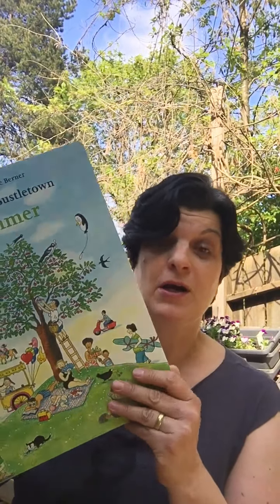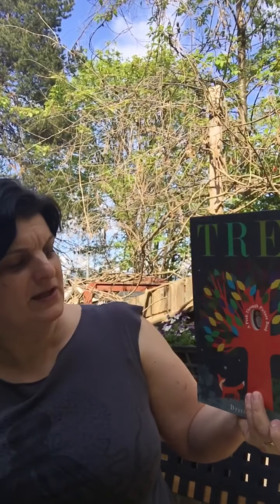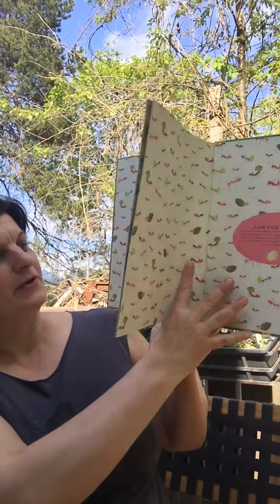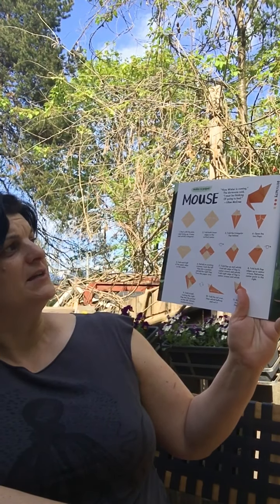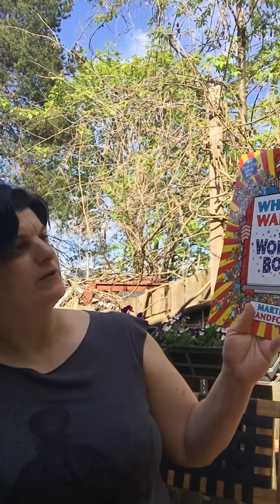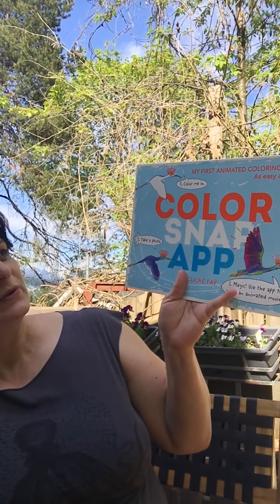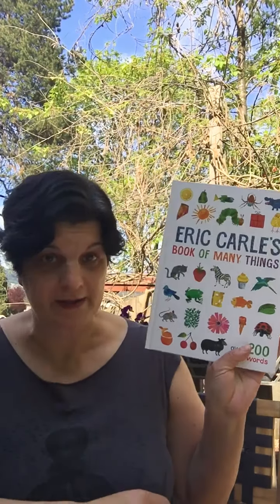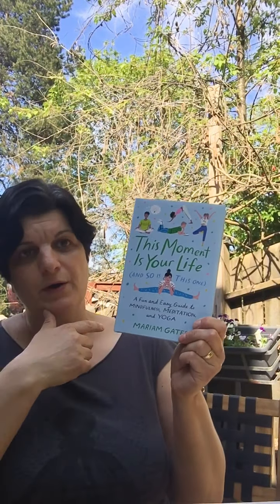New arrivals at Kinder Books